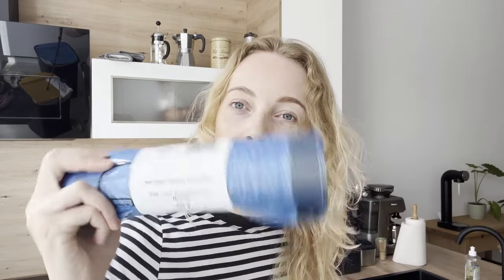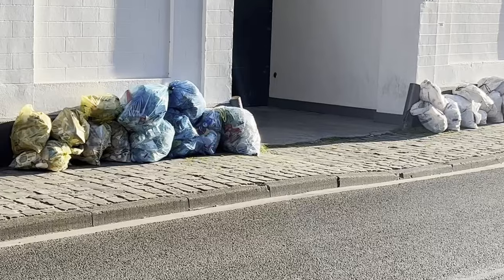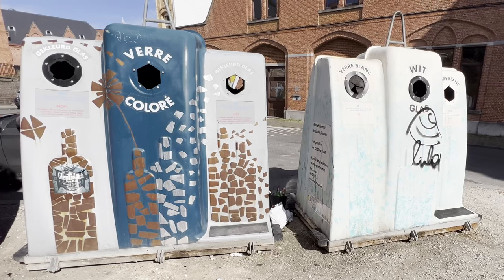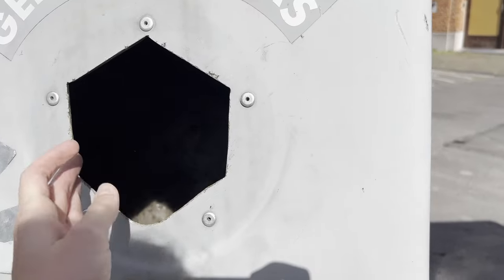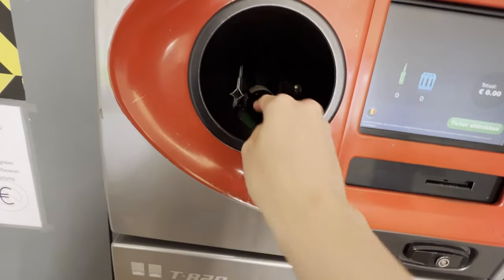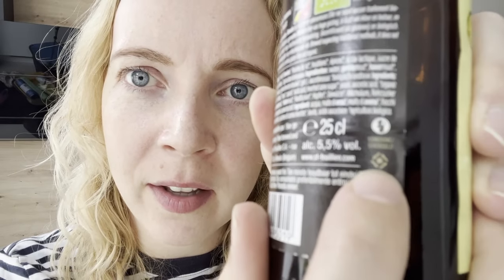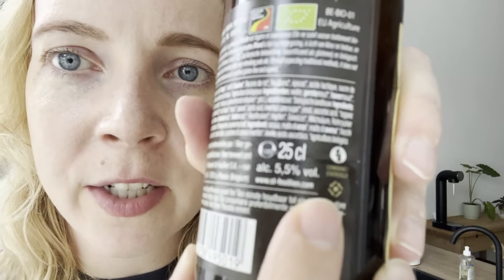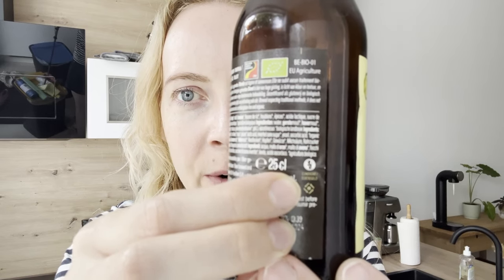How to sort your trash in Brussels | FULL GUIDE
Salut tout le monde, hallo iedereen, hello everyone!

Sorting your trash can be an overwhelming first challenge. I made this guide for you to make it a lot easier! Find all the links mentioned in the video in the comment section below.

- Time Stamps -
00:00: Introduction
00:52: Different colored trash bags and how to use them!
06:26: How to get rid of your trash
08:37: How to recycle glass
08:58: Getting money back from your glass bottles
10:34: Lightbulbs and batteries
10:50: Chemical waste and bulky waste